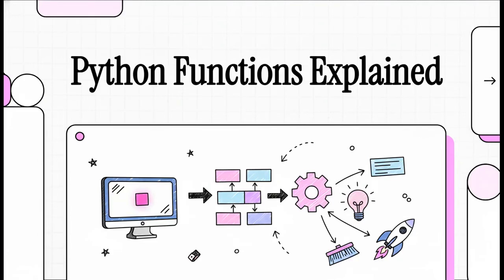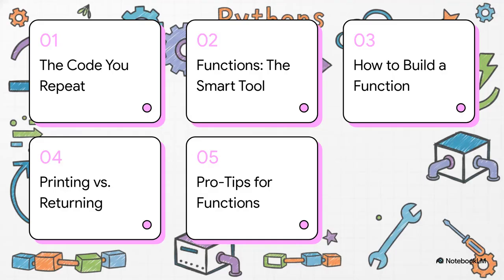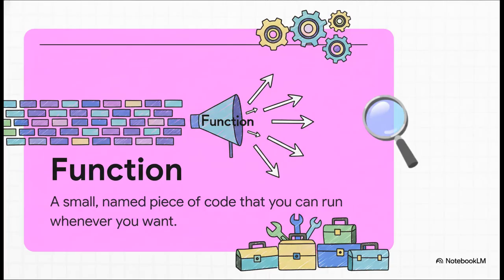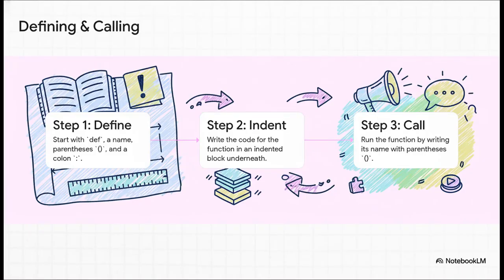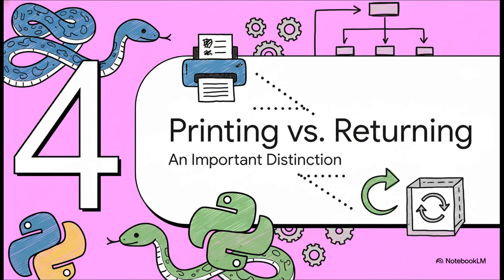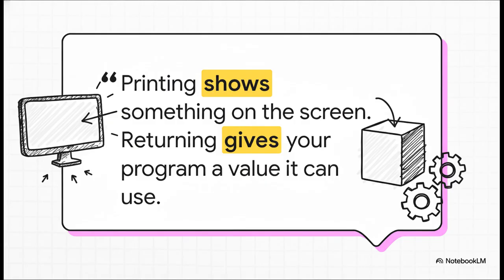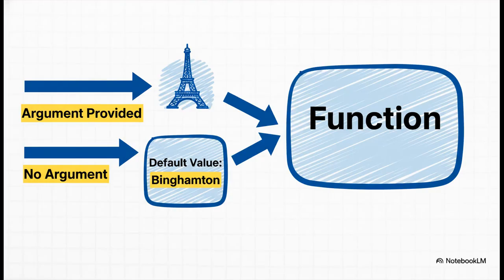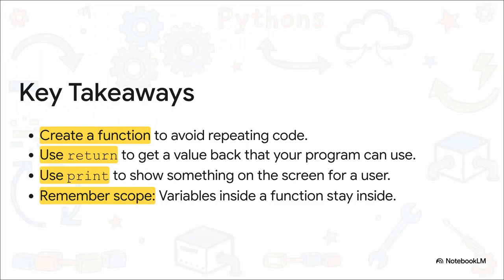Function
In this lesson, we learn a simple and fast way to understand and use Python functions—from writing your first def to calling functions, passing parameters, and returning results. You will quickly see how functions remove repetition,  and make your programs cleaner and easier to build. Read the PDF, do the exercises, then check your work with the GitHub solutions!

The links are also commented!